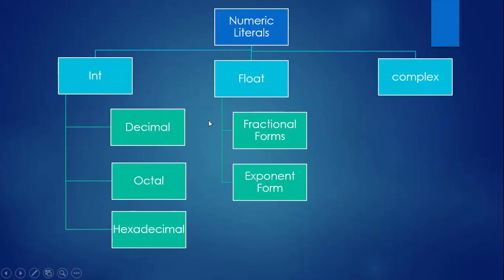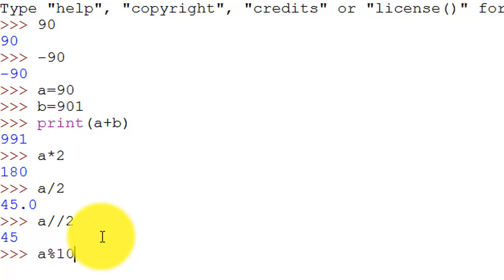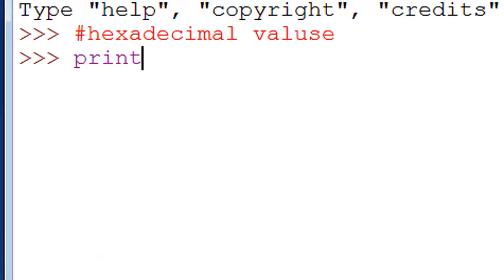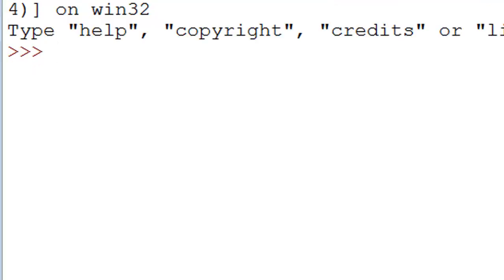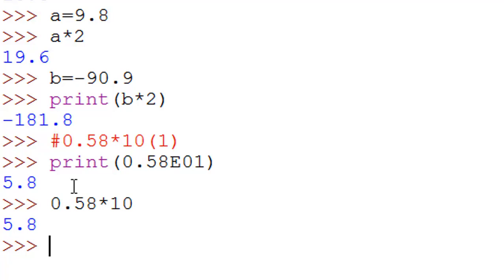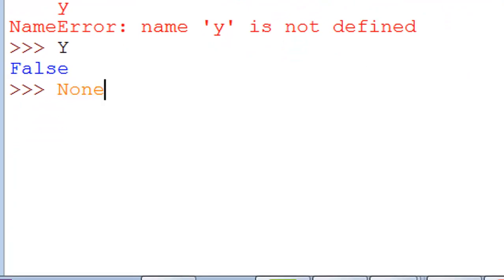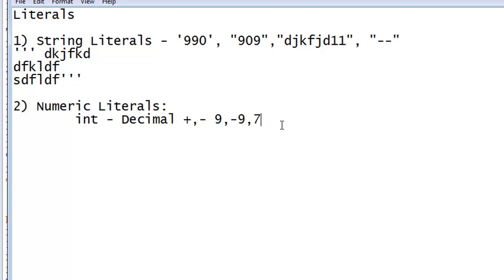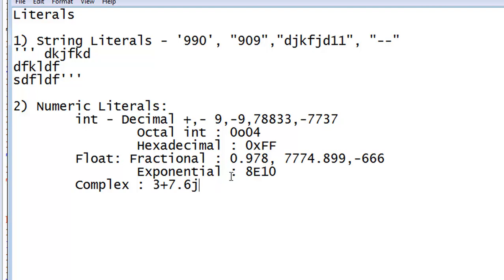Day 12: Literals - Numeric, Boolean and None in depth for class XI Computer Science and IP